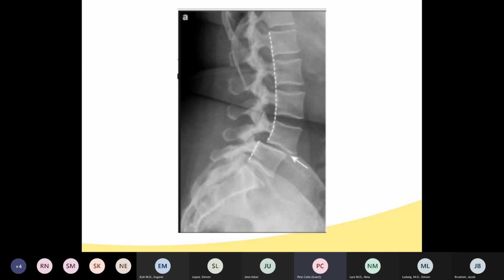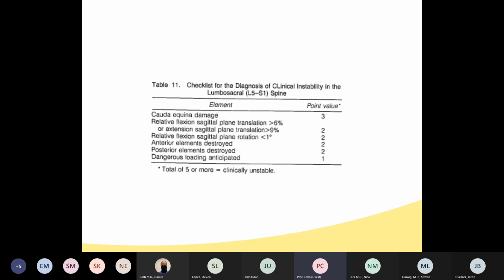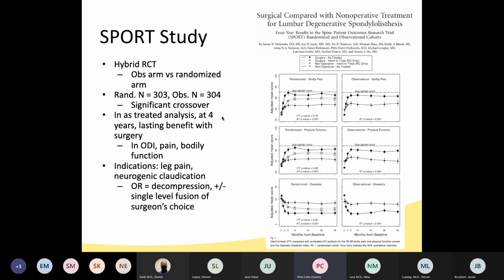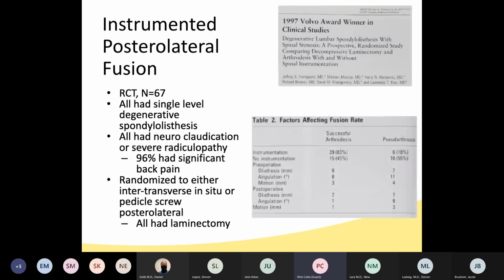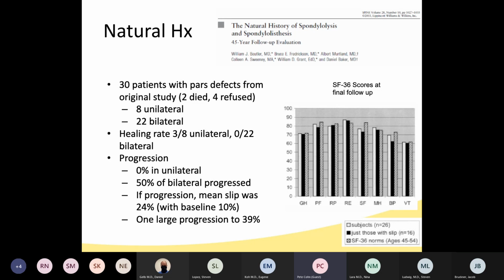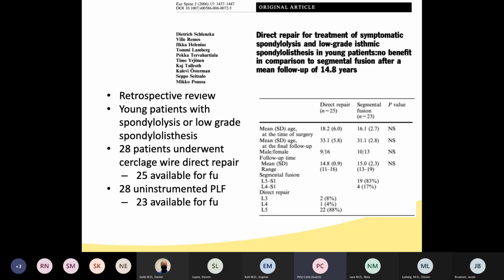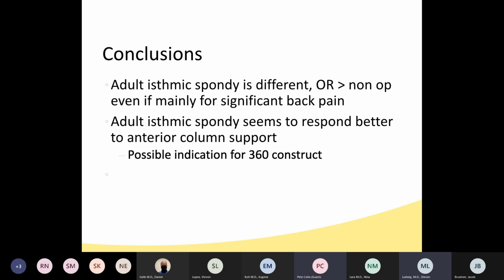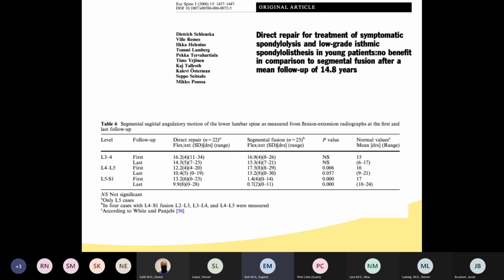Spine Fellow Educational: Lumbar Spondylolisthesis with Dr. Peter Cohn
Peter Cohn, MD is one of the spine fellows at the University of Maryland Department of Orthopaedic Surgery. He presented on Lumbar Spondylolisthesis on November 19, 2020.